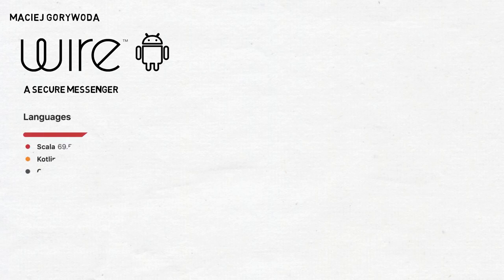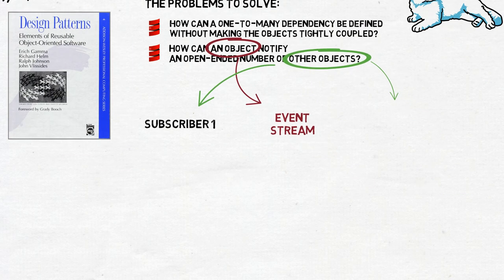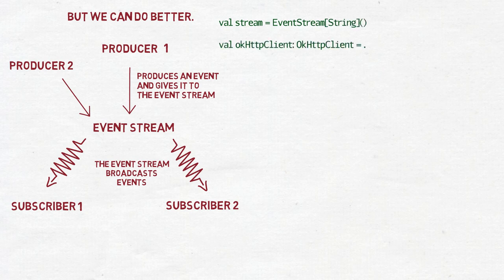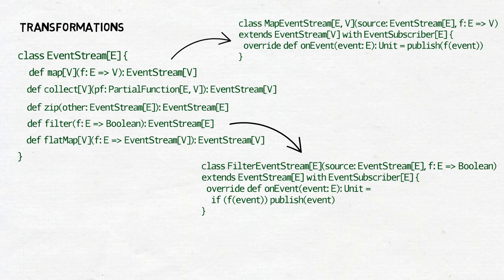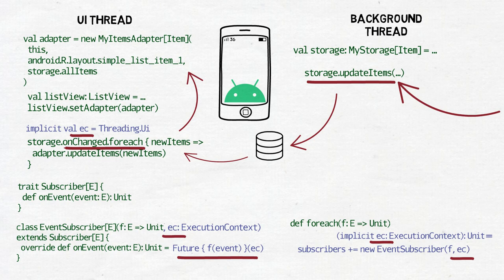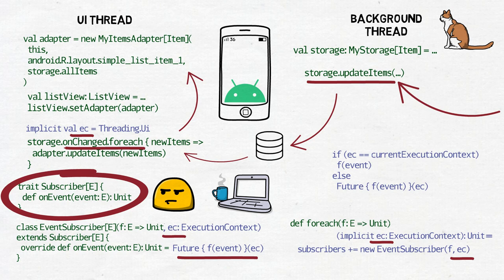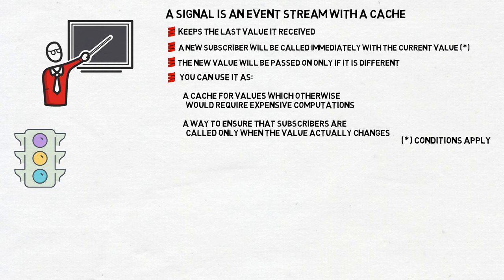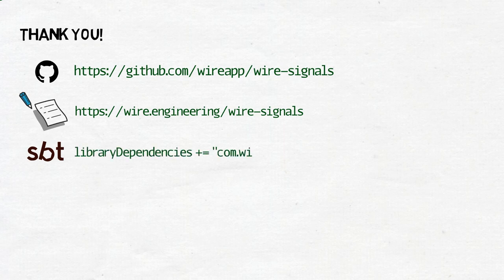Wire Signals - Yet Another Event Streams Library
A bit more advanced stuff this time, based on a talk I gave at Functional Scala 2020
That's why there's this small introduction about me and the outro as well.
I talk about events streams - the theory and code examples taken from wire-signals, an OSS library written by the Wire Android team - and a bit about signals, which are (spoilers!) events streams with a cache for the most recent event.